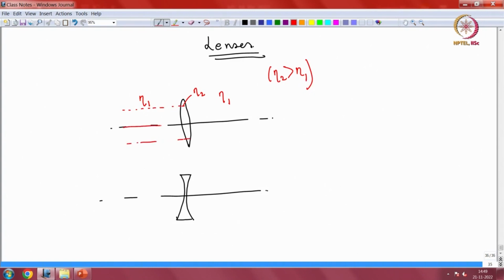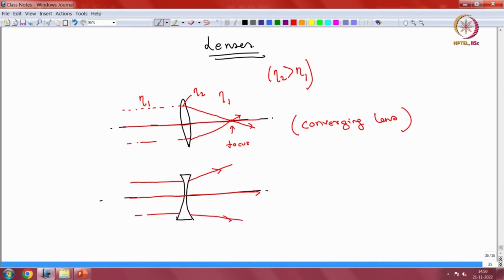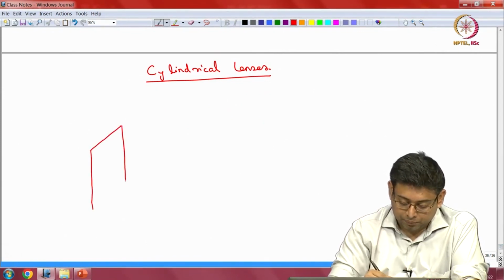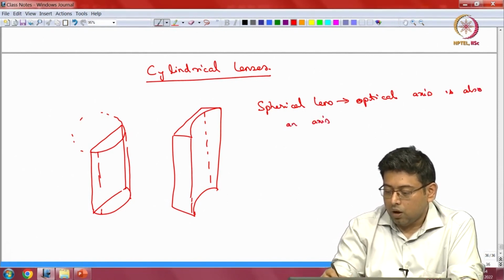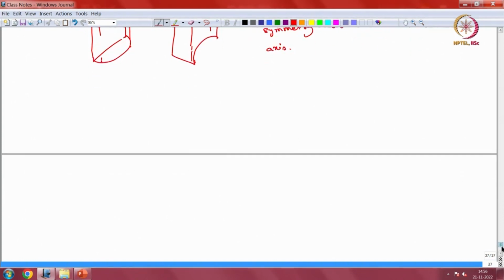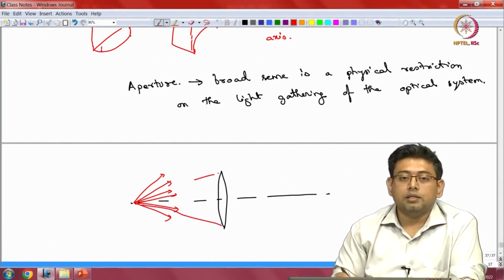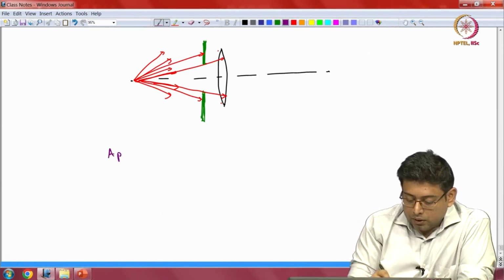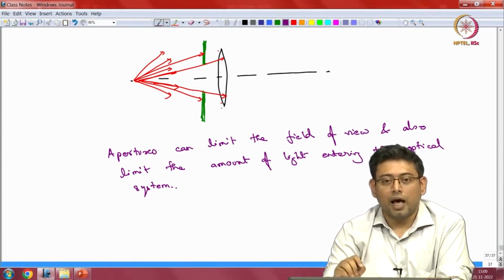Lec 10: Optical System: Lenses